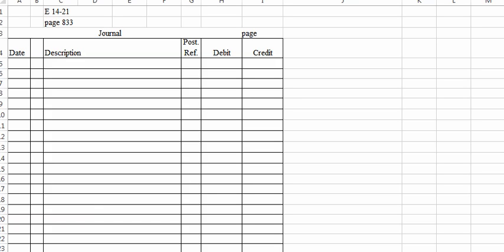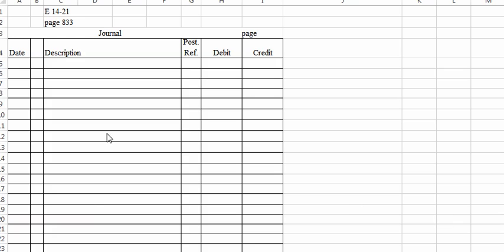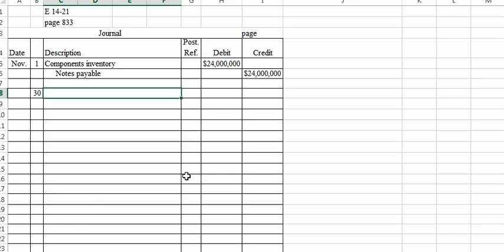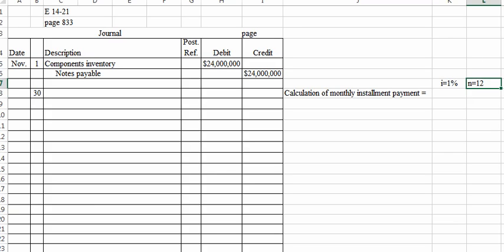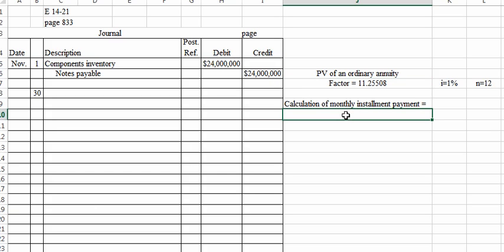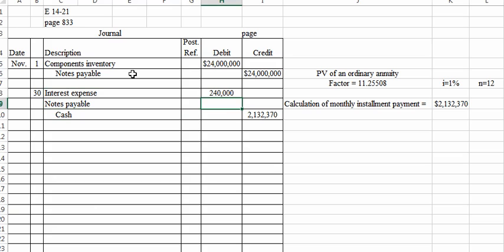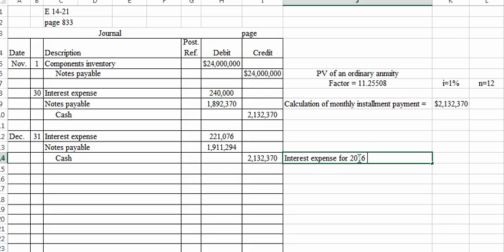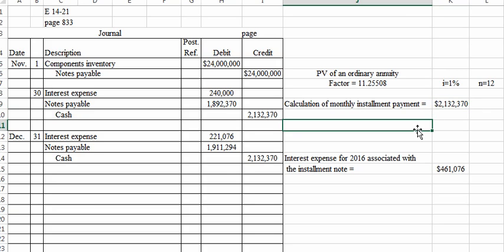E 14-21 Video ACC 221